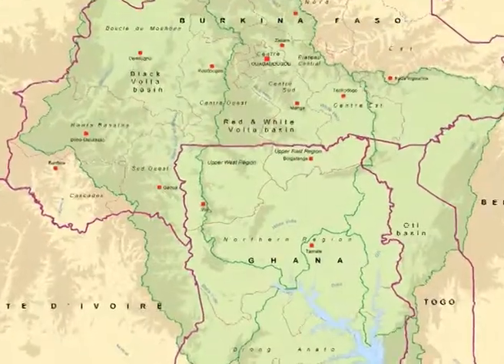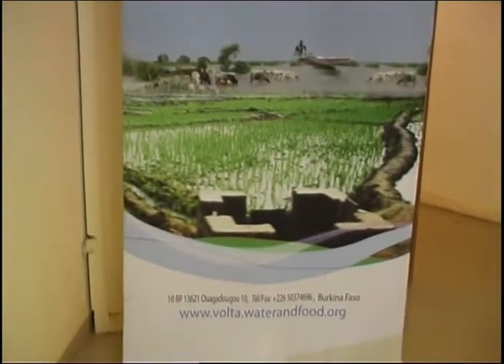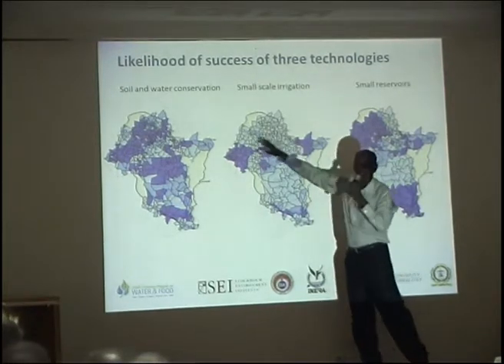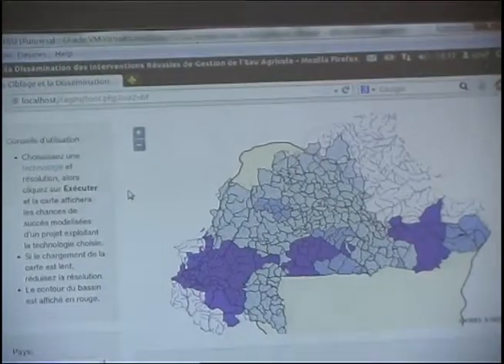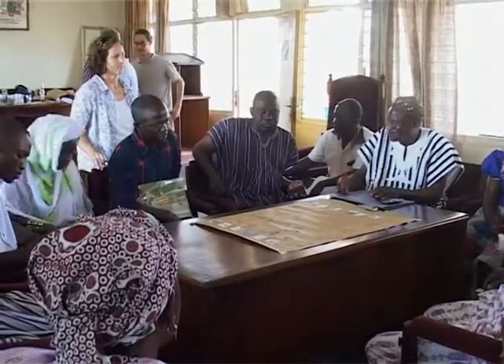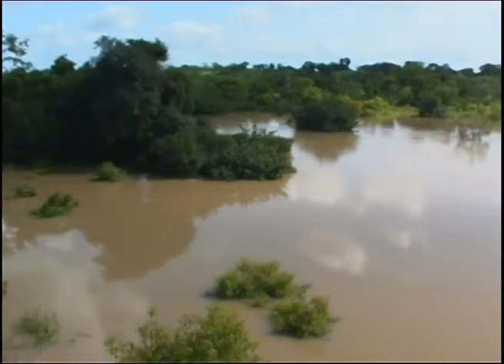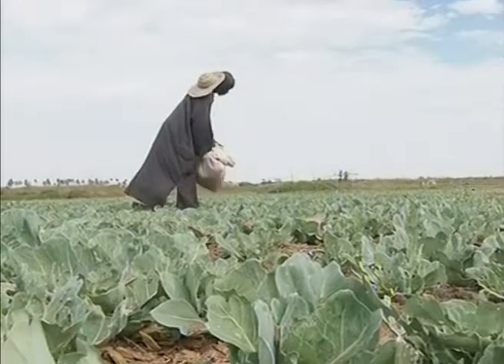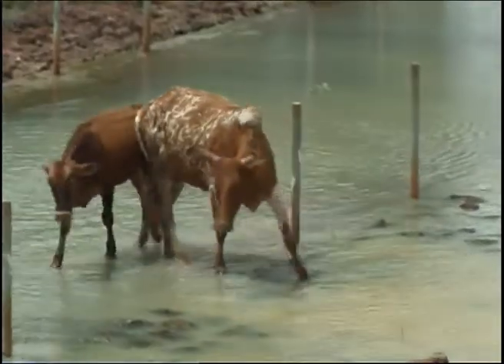Strengthening Integrated Water Management and Small Reservoirs in the Volta Basin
The farmers in the Volta river basin, some of the poorest in the world, generally rely on rain-fed agriculture for food and income. However, insufficient or irregular rainfall frequently puts farmers at risk of losing their crops. Therefore, researchers with the CGIAR Challenge Program on Water and Food worked to improve rainwater management in the basin, aiming to improve livelihoods and food security. This documentary gives an overview of the tools and methods applied to foster water and food change.